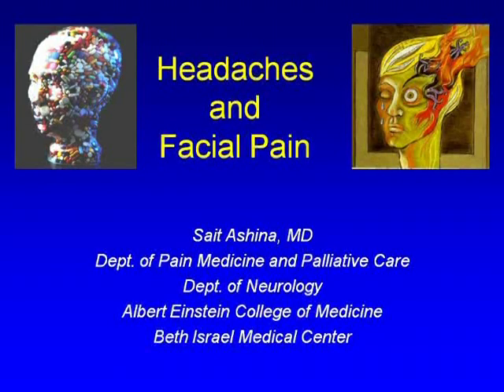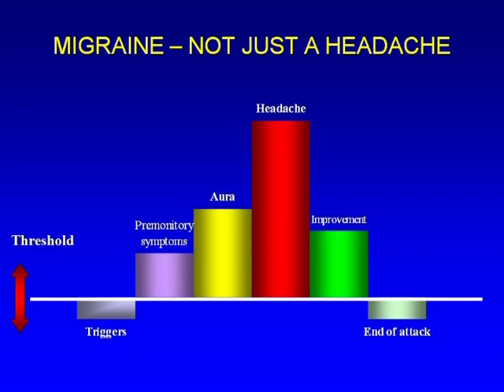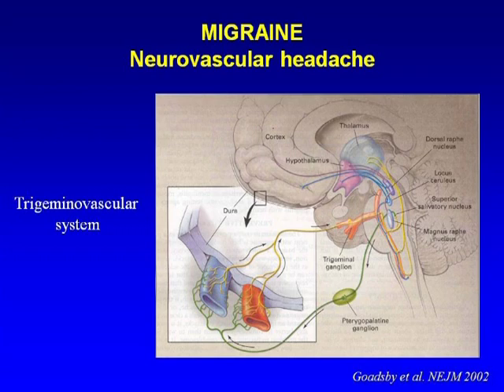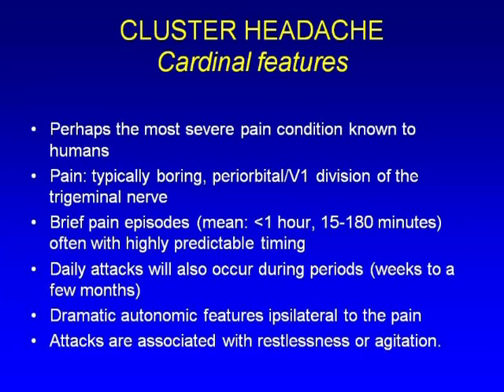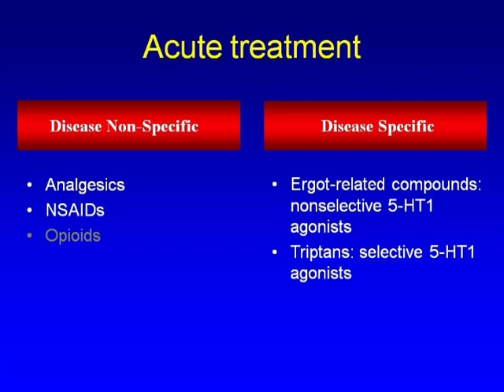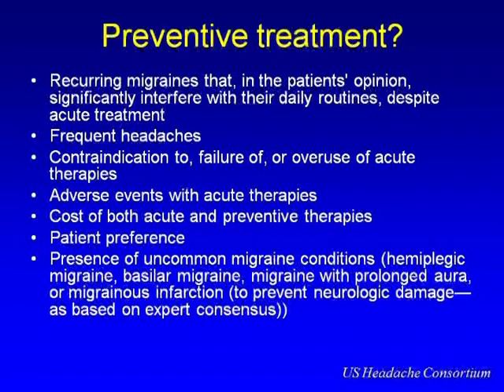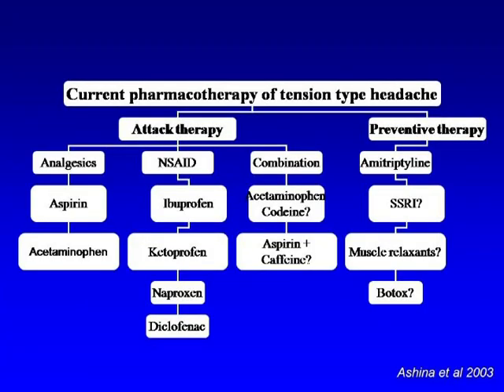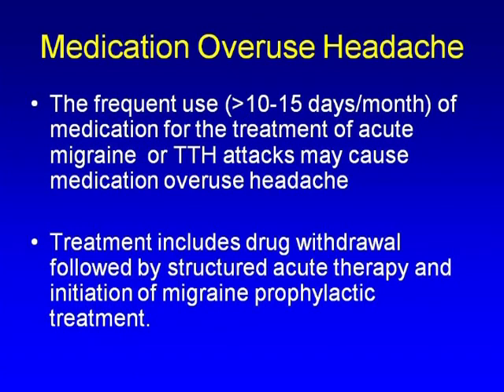Headaches & Facial Pain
Lecture:  Headaches & Facial Pain by Sait Ashina, MD, Attending Physician and Director of the Headache Program of the Department of Pain Medicine and Palliative Care and Department of Neurology at Beth Israel Medical Center, and  Assistant Professor, in The Saul R. Korey Department of Neurology (Pain & Palliative Care) and the Department of Anesthesiology, Albert Einstein College of Medicine.